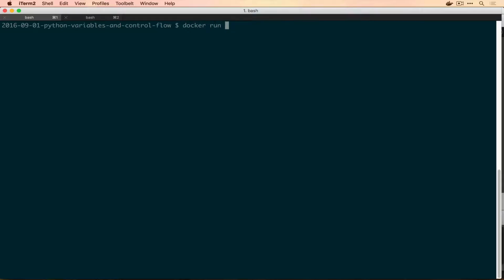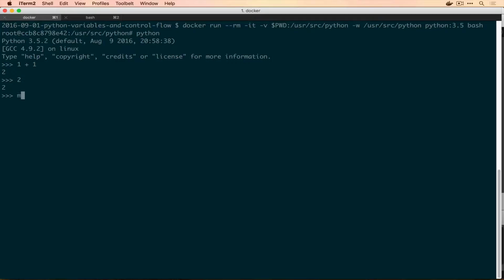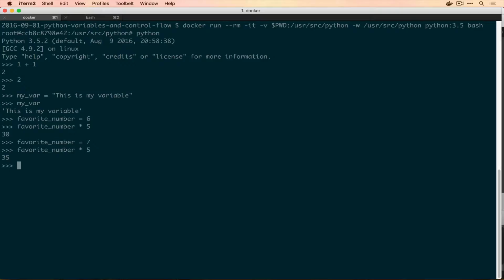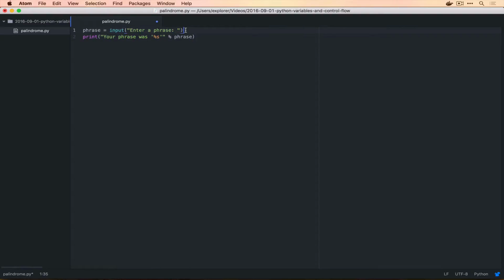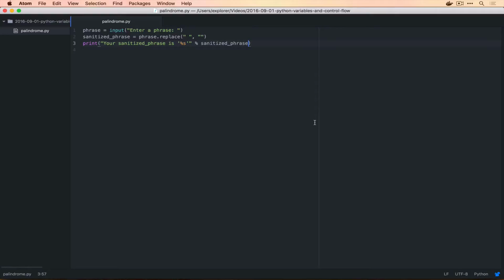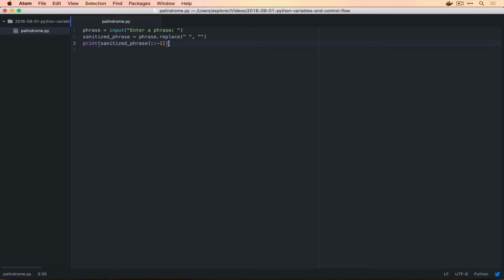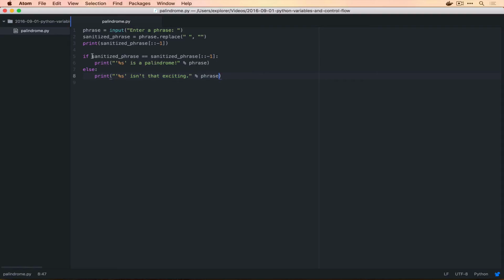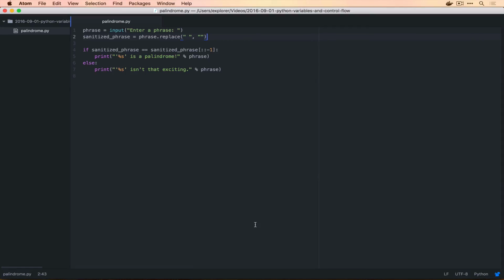Intro to Python - Variables and Control Flow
Continue learning to program by learning about variables and control flow (if/else) in Python.